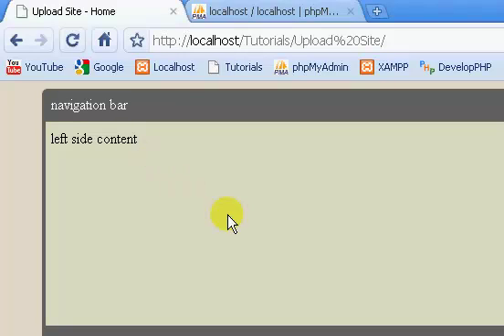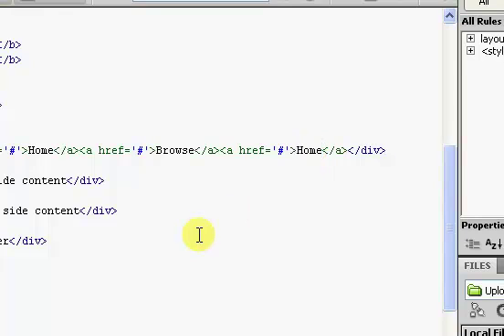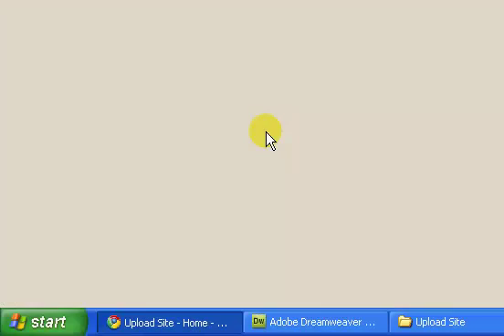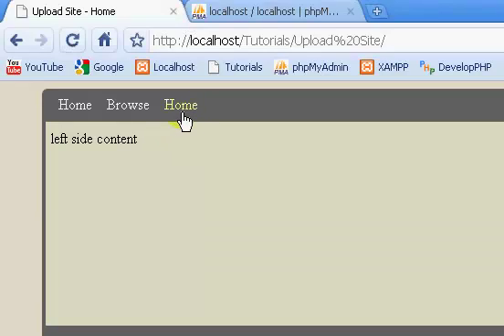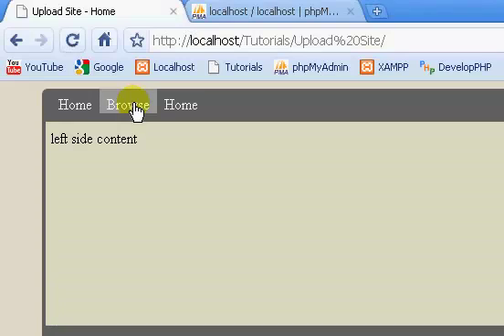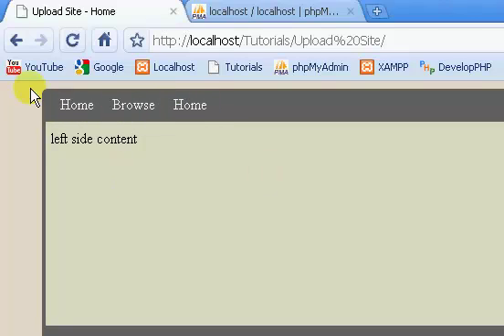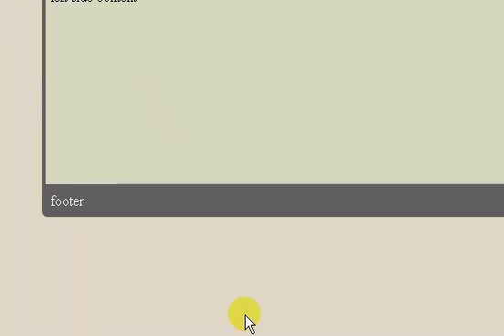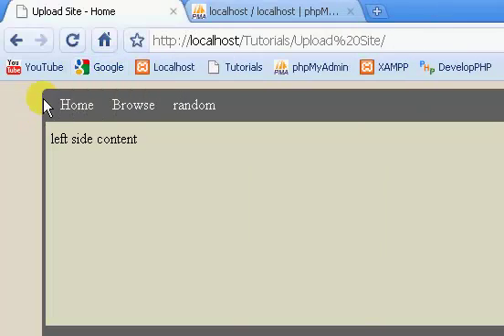File Upload Site (Part 4)